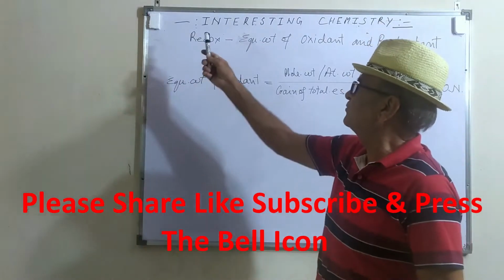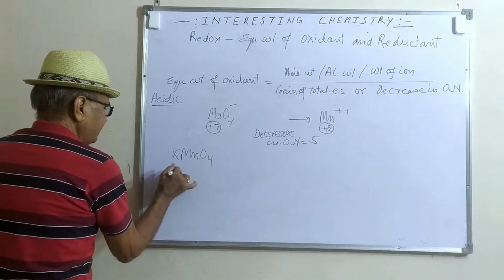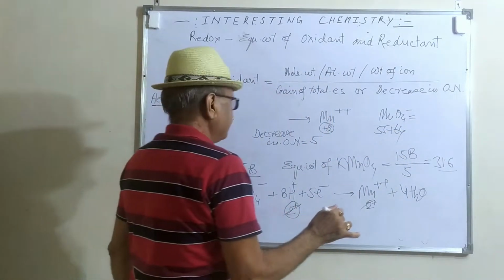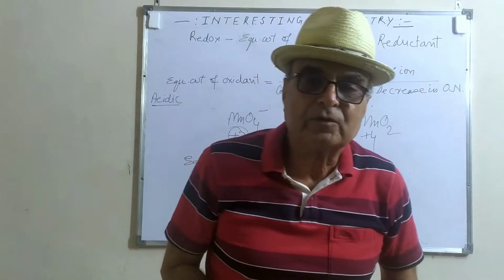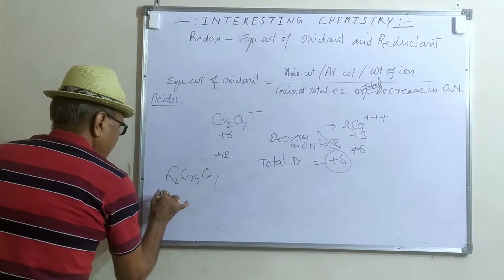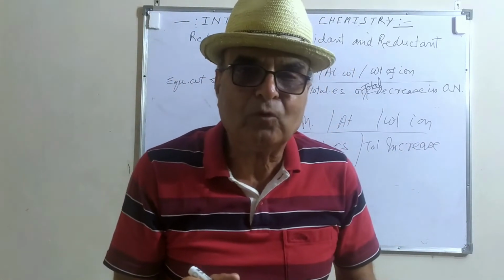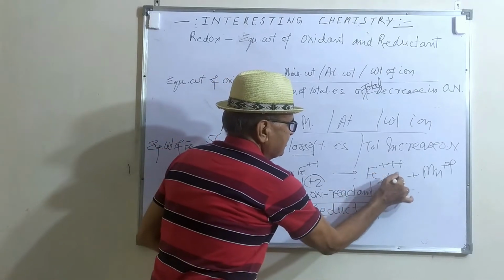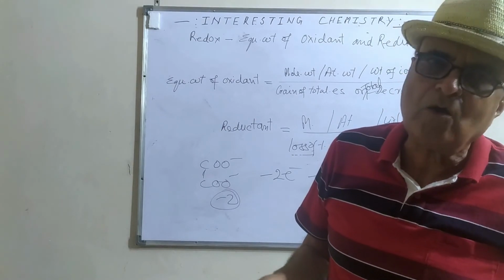Interesting Chemistry - Equivalent Weight of Oxidant & Reductant.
Learn basics of chemistry in an interesting way a way that your fundamentals about the subject become strong and it becomes easier for you to understand advanced level of chemistry.Equivalent Weight of Oxidant & Reductant

REDOX Equivalent Weight of Oxidant & Reductant